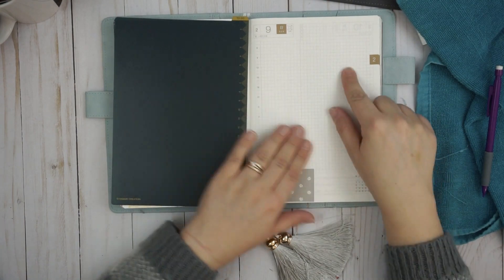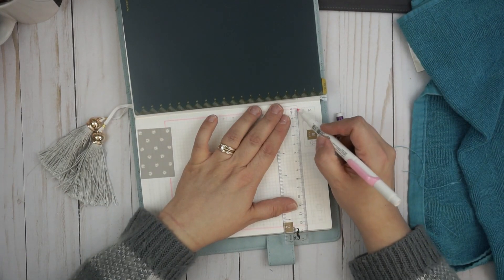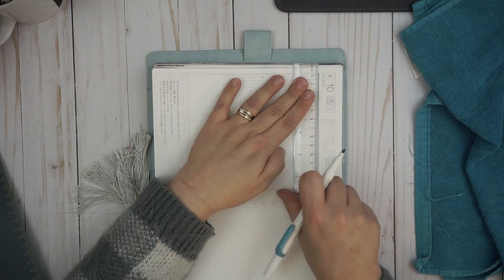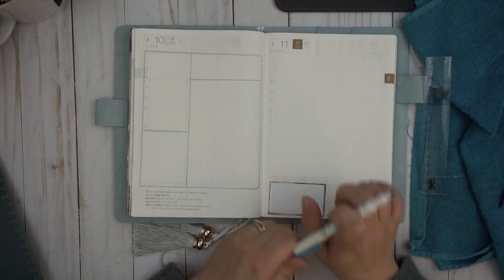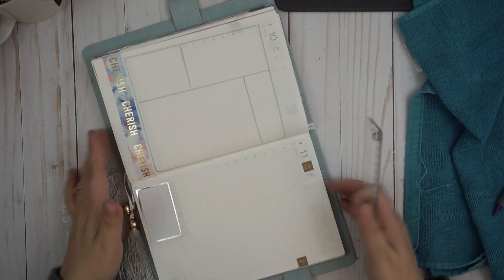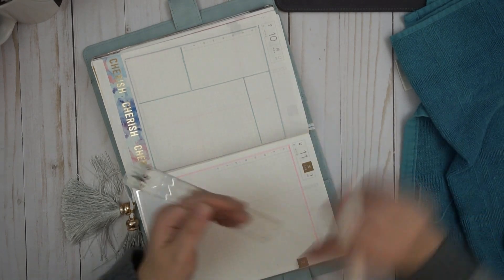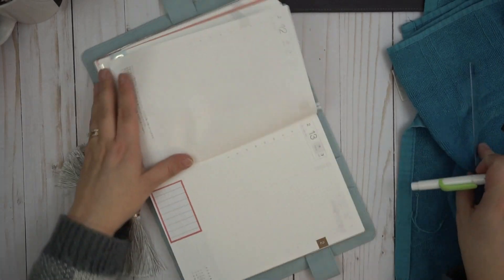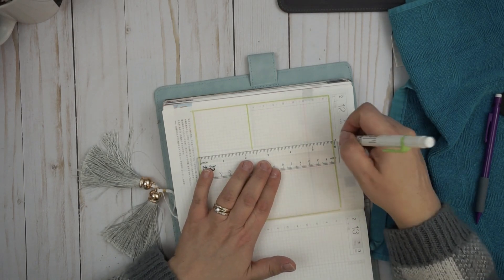Hobonichi Cousin | Day Set up | For the week of February 2nd through February 15th! - Join me!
Today I am setting up my days in my Hobonichi Cousin, I love this super awesome planner.